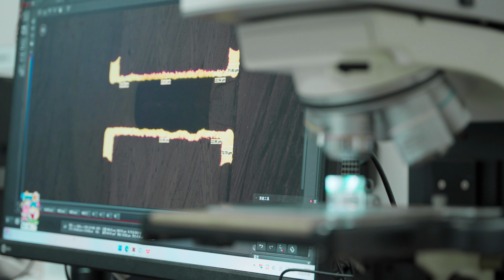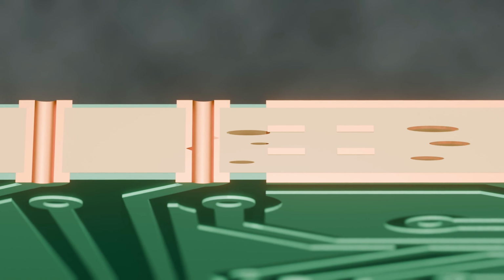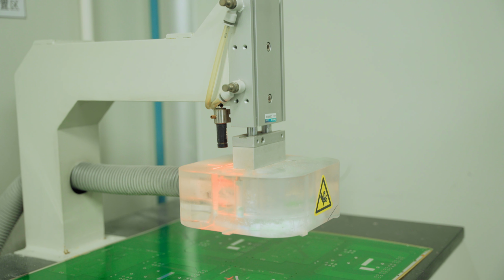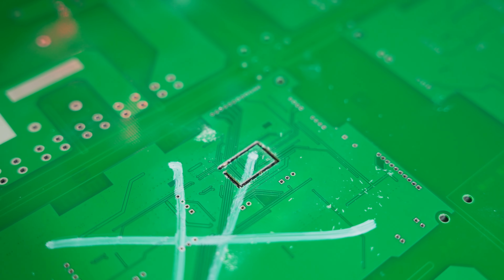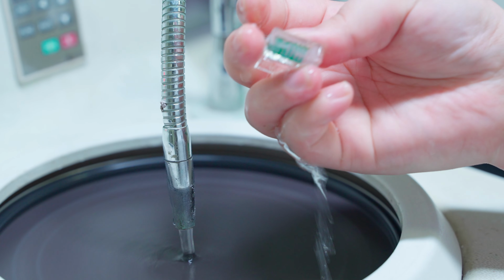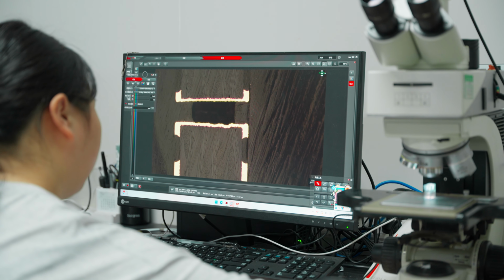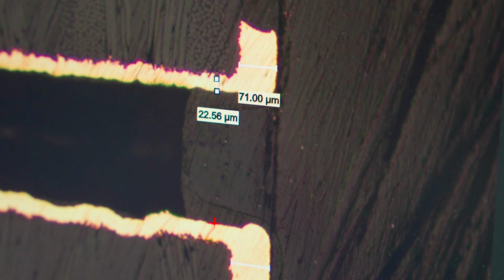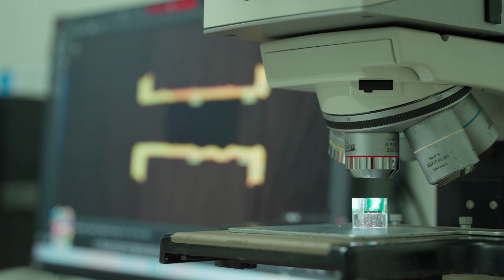We cut open a PCB to see why it fails.PCB microsection analysis explained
A PCB can look perfect from the outside.
But inside?
Tiny defects can already be forming.
In this video, we cut open a PCB and inspect its internal structure under a microscope.
What we look for:
– Thin copper plating
– Voids inside hole walls
– Cracks and delamination
– Misaligned layers
Defects this small can still destroy long-term reliability.
That’s why microsection analysis is critical in high-reliability PCB manufacturing.